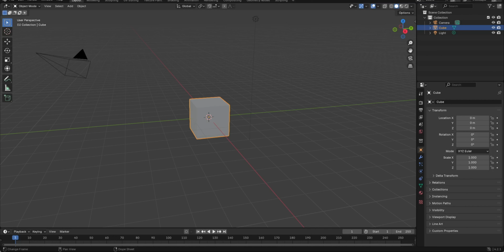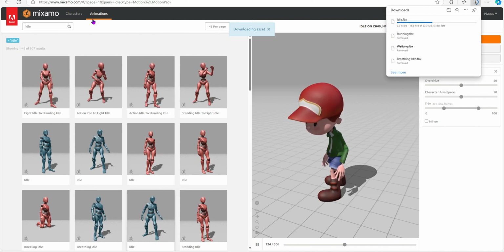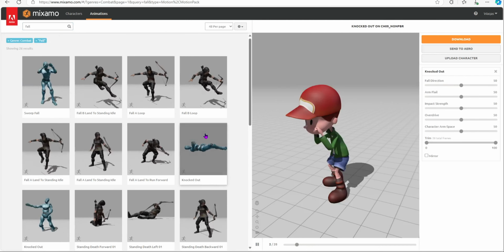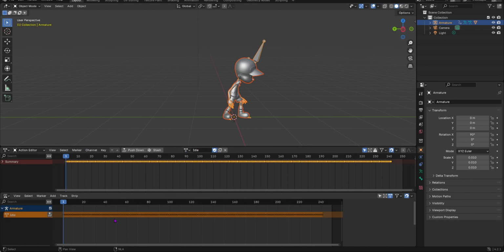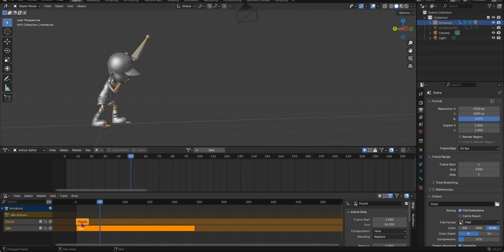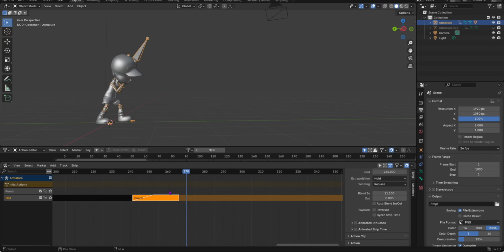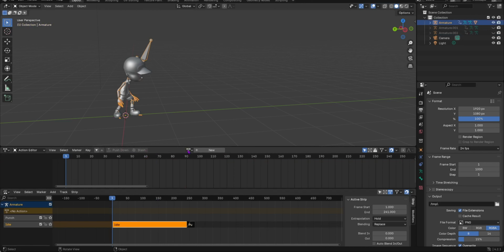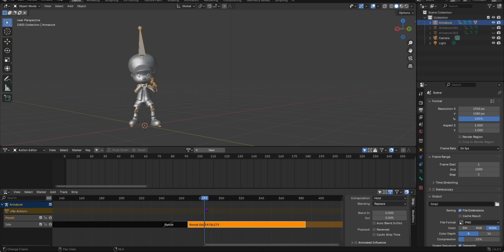BEST Way to Combine Multiple MIXAMO Animations in Blender 4.2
In this Blender 4.2 tutorial, we dive into the ultimate workflow for combining multiple Mixamo animations seamlessly! Learn the tips and tricks to integrate different animations, blend transitions smoothly, and fine-tune character motion with precision. Whether you're creating game assets, animation sequences, or cinematic visuals, this guide will show you the most efficient methods to elevate your animation projects.

In this video, you'll discover:
Step-by-Step Process to import and manage Mixamo animations in Blender
Key Techniques for combining and blending animations smoothly
Advanced Tips for adjusting timing, transitions, and overall fluidity
Pro Tips for troubleshooting and enhancing character movement
Get ready to master animation combining in Blender with Mixamo like a pro! 👍